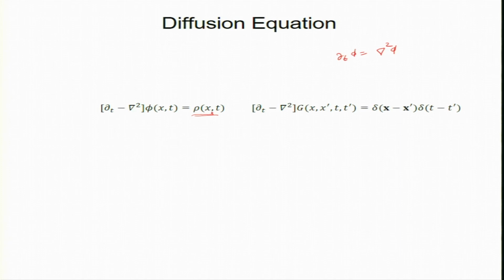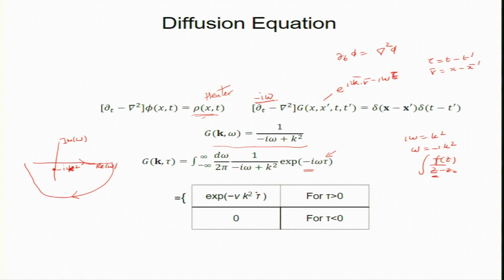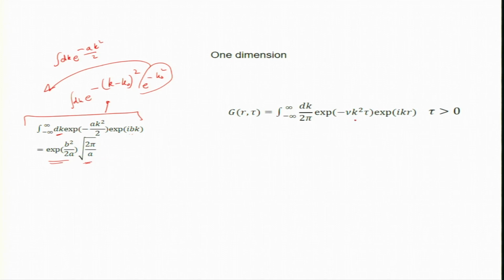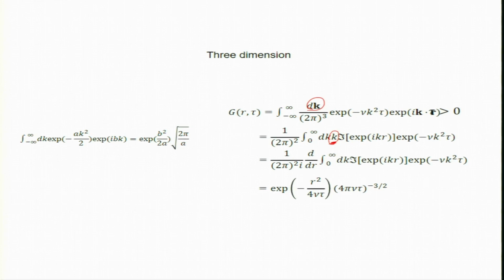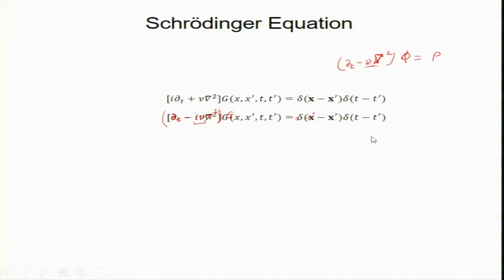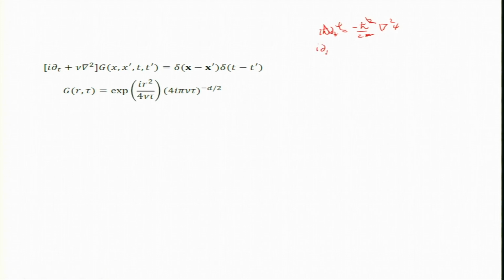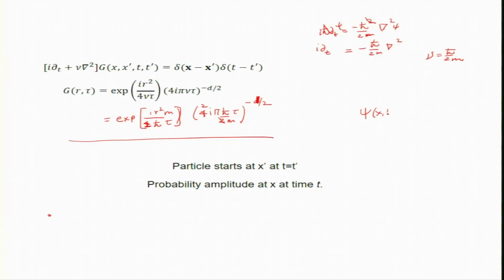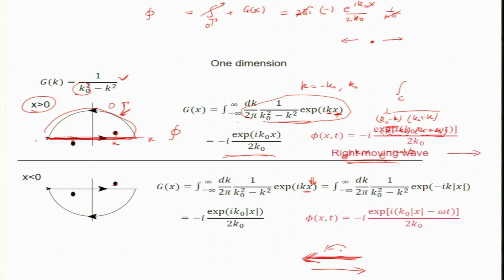Lecture 09 : Green's function for Diffusion and Schrodinger equation